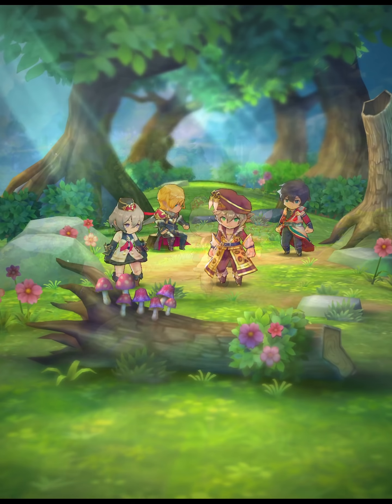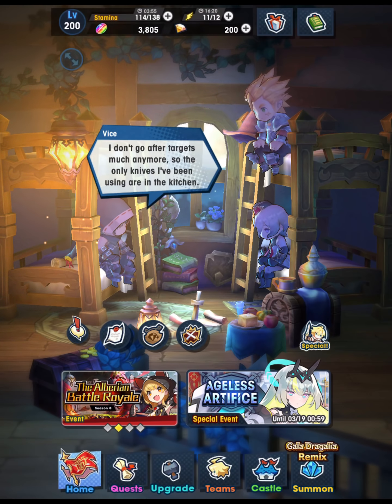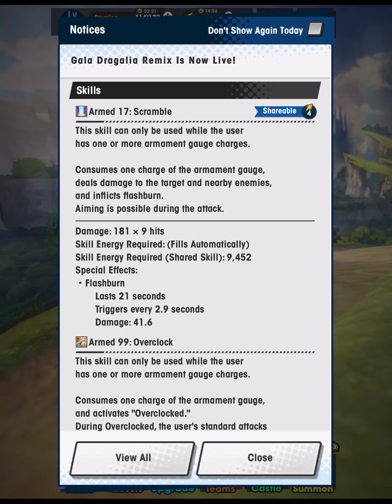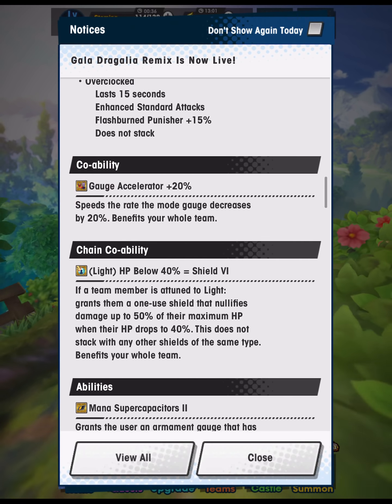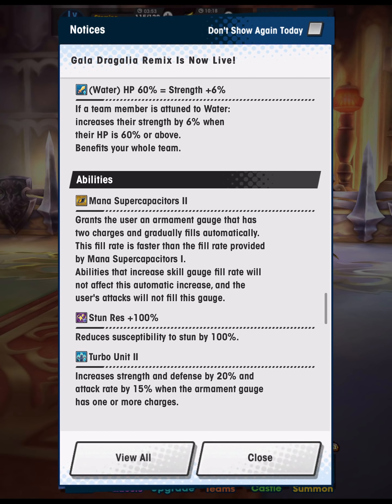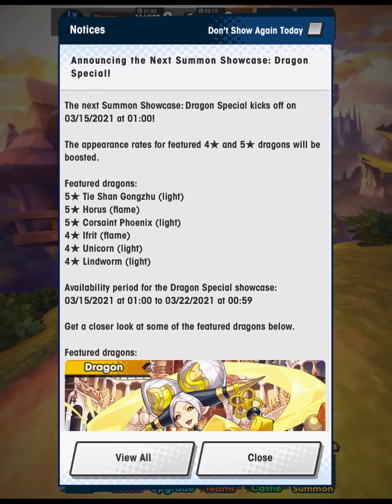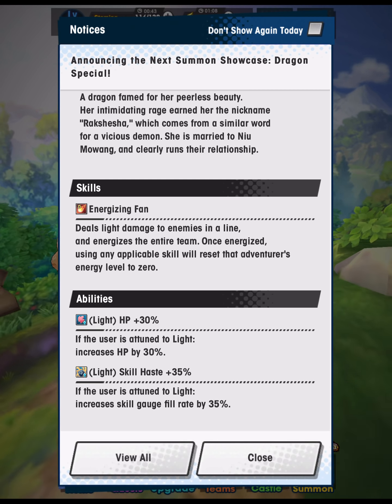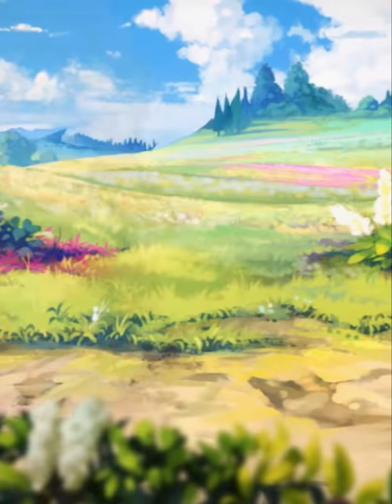Dragalia Lost - Android Remix: Should You Summon?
In this video, I review the latest Gala Remix banner featuring Eirine, Finni, and Gala Zena. I think Finni is the best adventurer on the showcase but overall I probably wouldn't summon on this one. I talk specifically about how these units do in Lilith's Encroaching Shadow, now that that has been released.

0:00 Should You Summon?
2:05 Eirine
6:35 Finni
13:25 Gala Zena
15:55 Tie Shan Gongzhu
17:00 Horus
18:00 Corsaint Phoenix